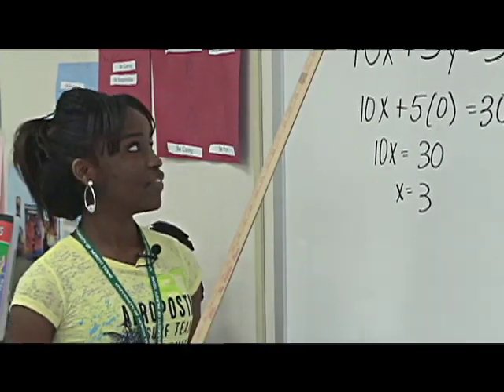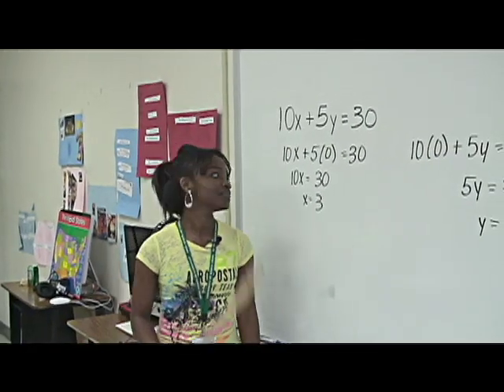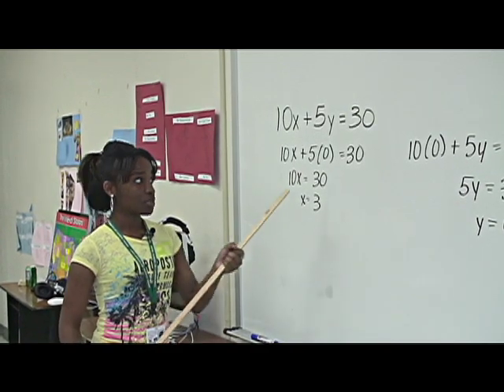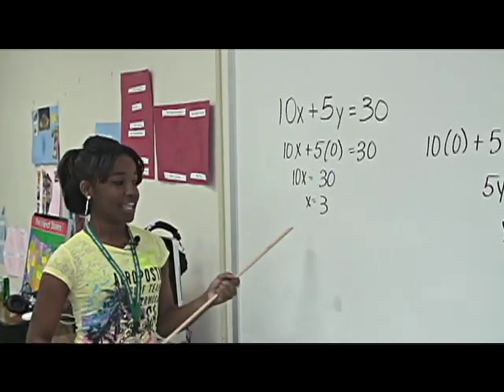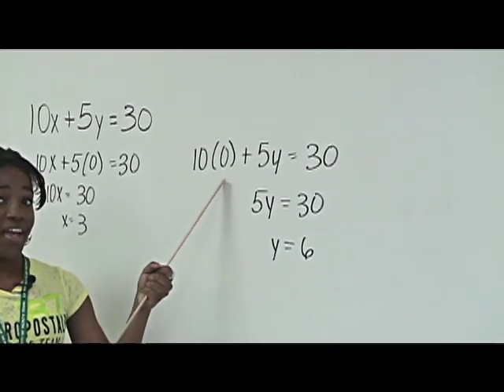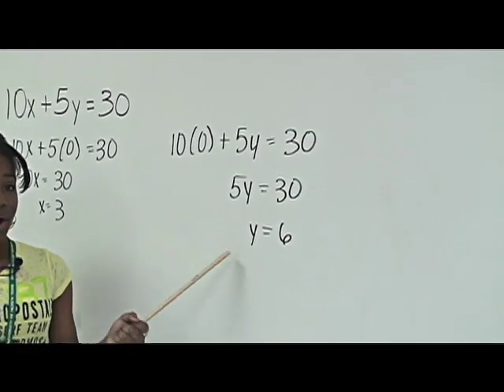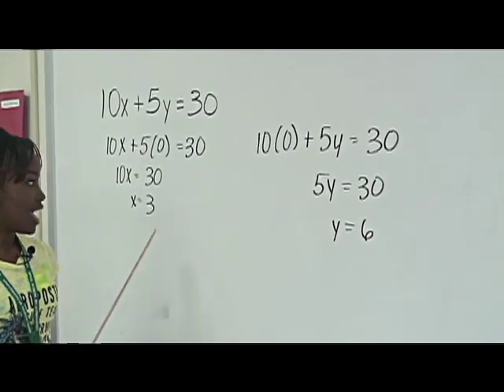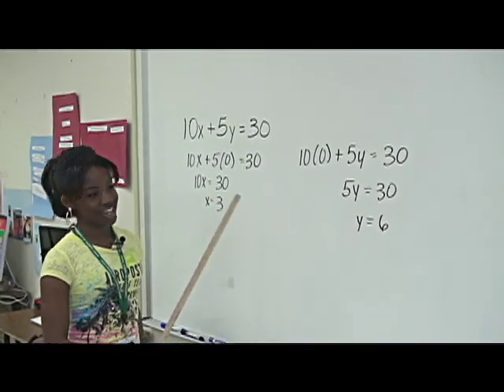math morning minute ep12-Hallway Report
There are 30 plus episodes that are designed to concentrate on helping Killeen High School students, and others, better prepare for the Math TAKS test. The aim is for students to enjoy and have fun in learning from fellow students as in how to approach and master various mathematical problems.